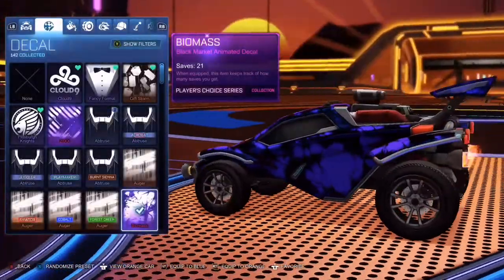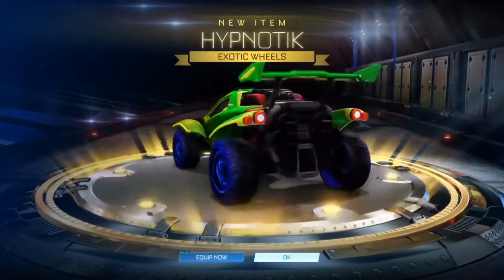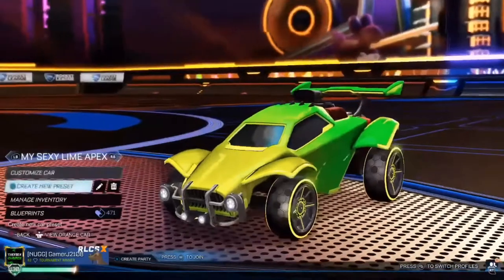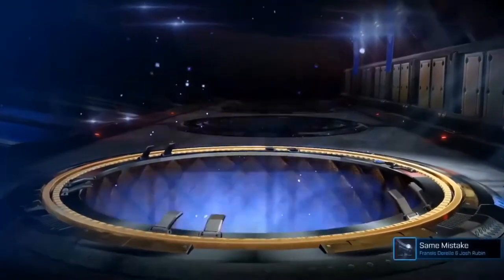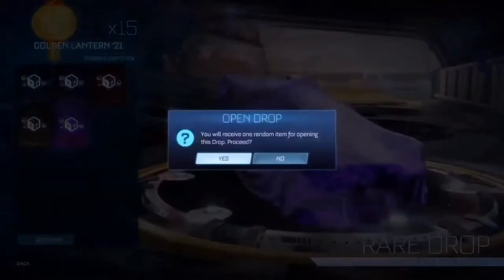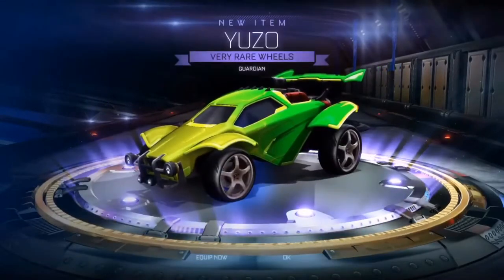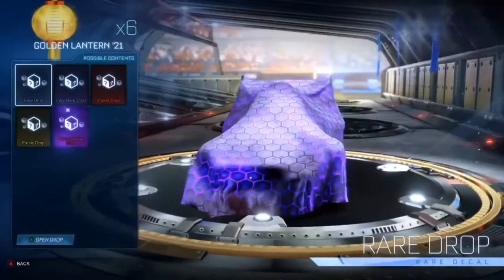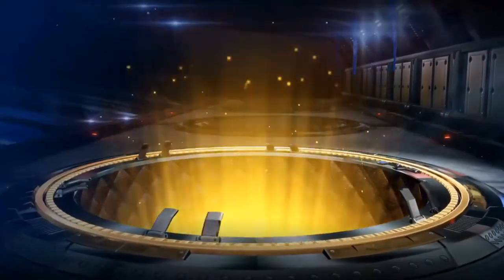INSANE *30 GOLDEN LANTERN 2021 OPENING*! | Rocket League Crate Opening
I opened 20 lanterns and got a DUELING DRAGONS, so after hitting 100 likes on that video, I am back! We are opening 30 golden lanterns today.